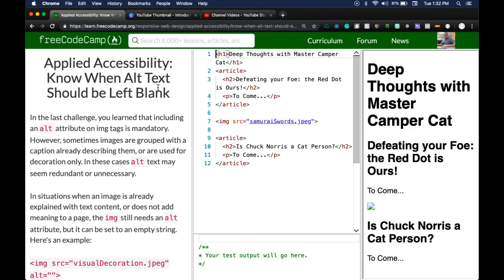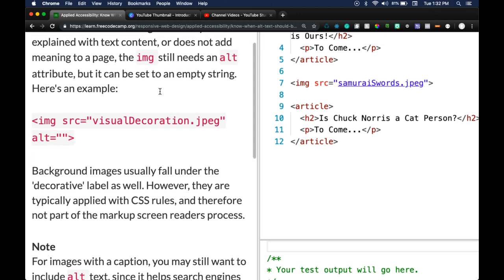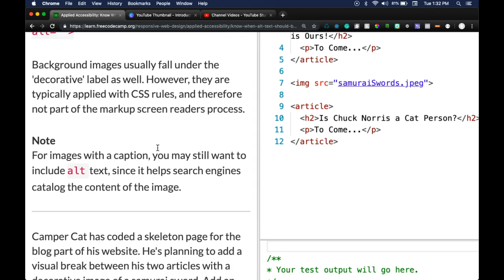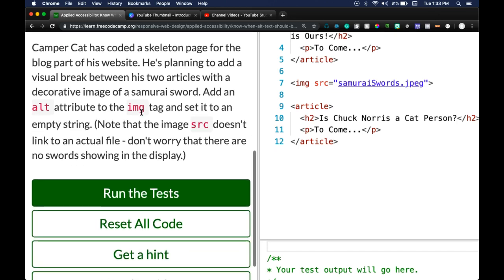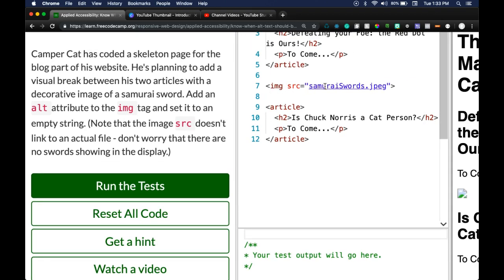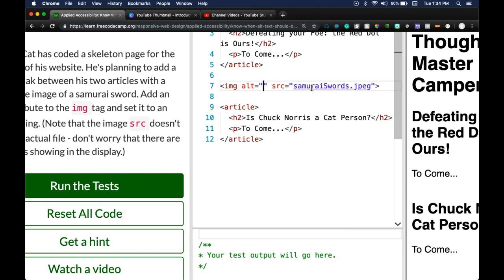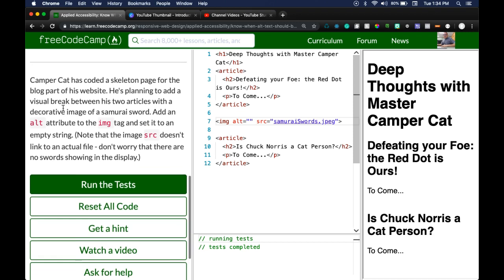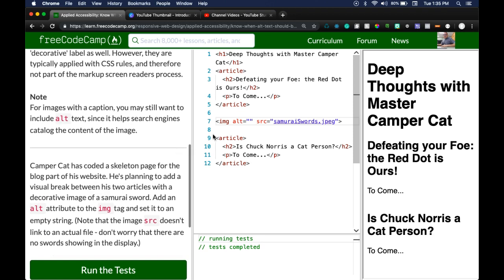freeCodeCamp's Applied Accessibility, Know When Alt Text Should Be Left Blank, Accessible Web Apps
In this lesson from freeCodeCamp's Applied Accessibility challenges we look at cases when the alternative (alt) attribute should be left blank.  We previously discussed that alternative text is important for various reasons such as describing the image if it fails to load, but also to help those who use screen readers.  In this lesson we learn that, even though it is mandatory to have an alt attribute, sometimes it can be left blank.  If we are using an image, purely for decorative purposes, then it is okay to leave the element's alt attribute blank.  Leaving the element's alternative attribute blank when it only serves decorative purposes is important when figuring out proper site design.  Another reason for not adding an alt attribute is if a description has already been given, and the current image is a part of a group of images already discussed.  These are cases alt attributes are unnecessary.